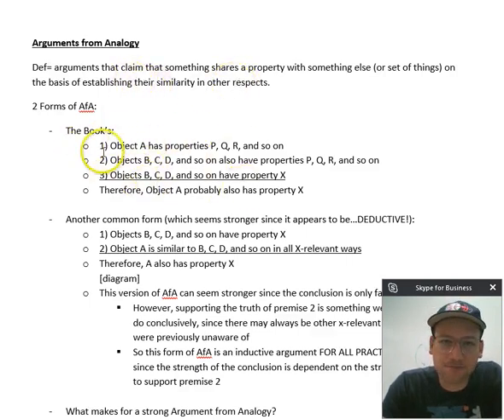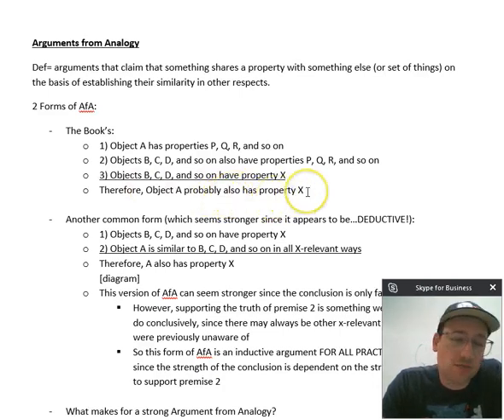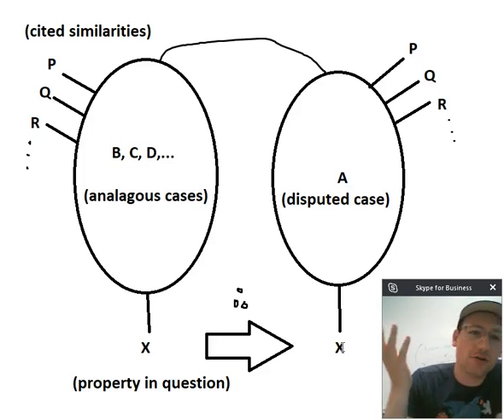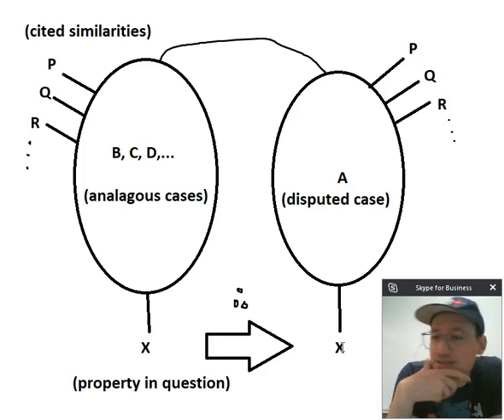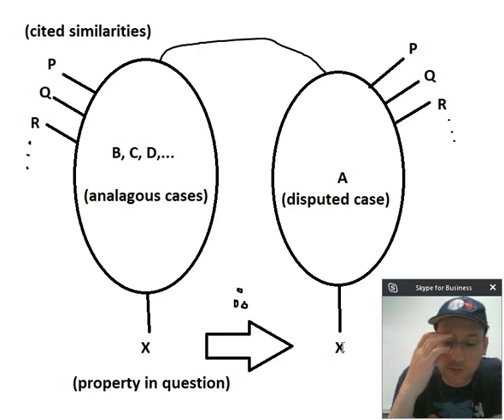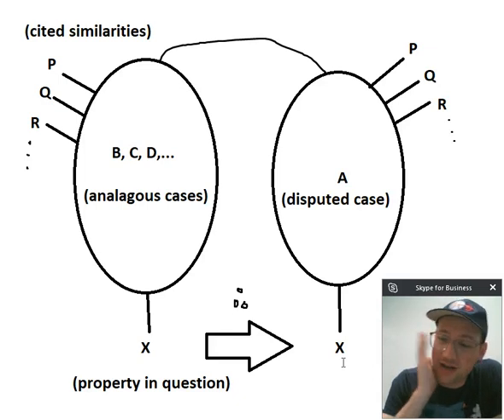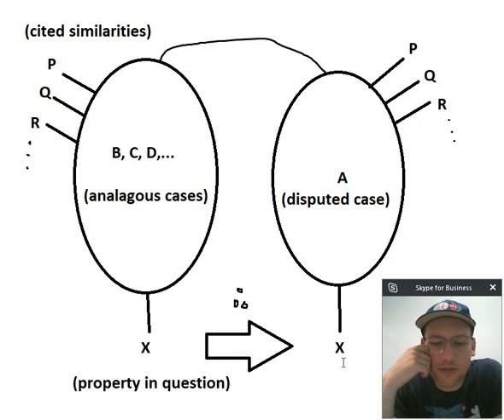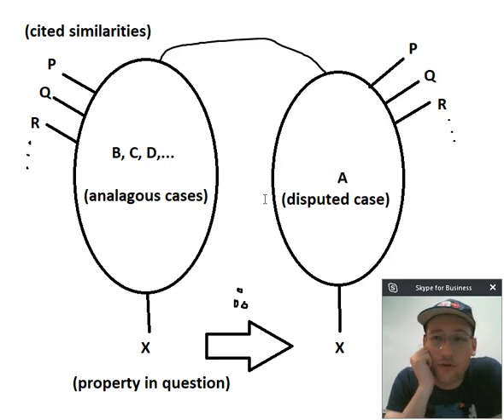8 6 Inductive Arguments Pt 3